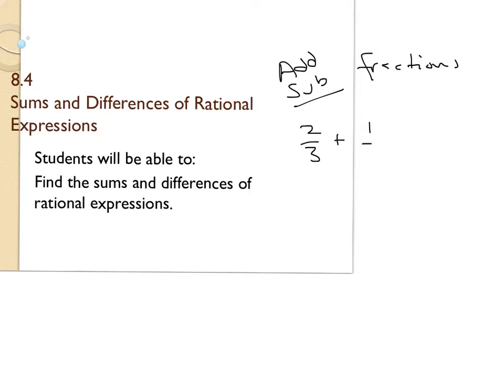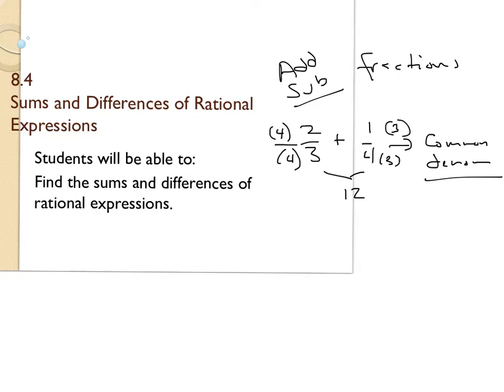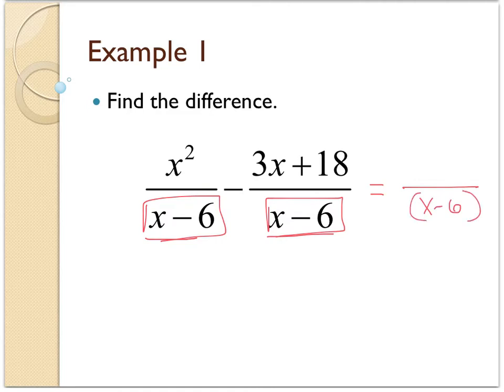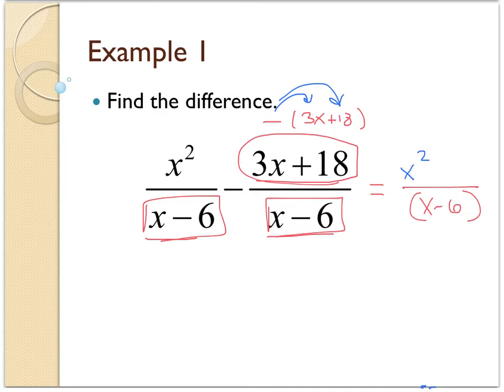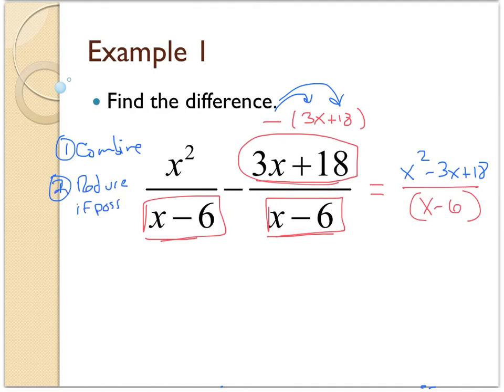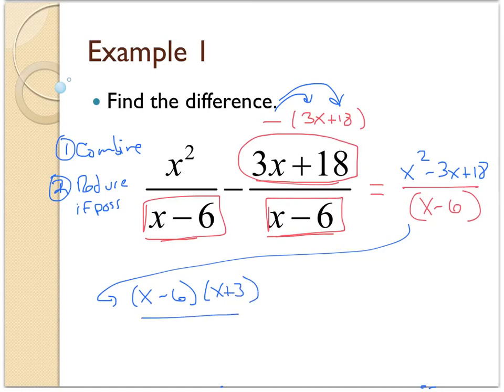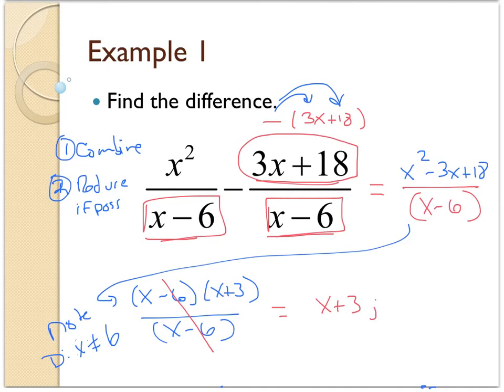8 4 sums and diff ex 1